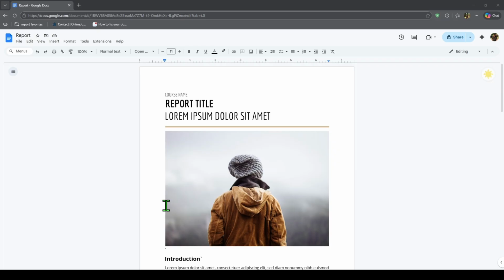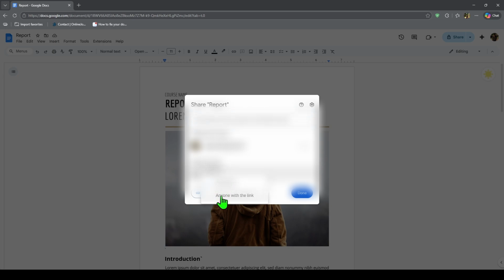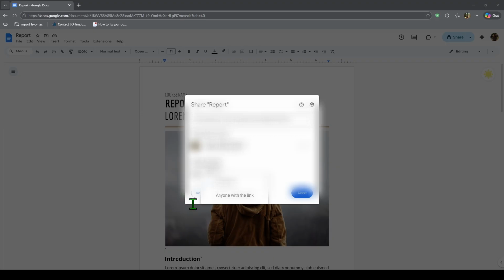How to Appear Anonymous on Google Docs [2026 Full Guide]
In this video, I will clarify the common misconception about staying signed in while using Google Docs anonymously. You will learn the exact requirements needed to appear as an "anonymous animal" and how the Google Docs sharing permissions system actually functions for visitors.

This Google Docs anonymity tutorial will cover:
✅ Understanding why there is no manual "anonymous mode" for signed-in users
✅ How to configure file sharing settings to allow "Anyone with the link" access
✅ The step-by-step process of using incognito or private browser windows
✅ Why signing out is necessary to trigger the anonymous animal status
✅ Distinguishing between anonymous viewers and the file owner’s visibility
✅ Troubleshooting why anonymous animals might appear unexpectedly in your document

By the end of this video, you will know how to correctly access documents anonymously and understand the limitations regarding identity tracking within Google Workspace.

If you’re searching for how to appear anonymous on Google Docs, viewing Google Docs without being signed in, how anonymous animals work in Google Docs, or hiding your identity in shared files, this video is for you.

💡 Tip: If you are using a work or school account, your organization's domain settings may strictly require users to sign in, which will override any attempts to view the file anonymously even if link-sharing is enabled.